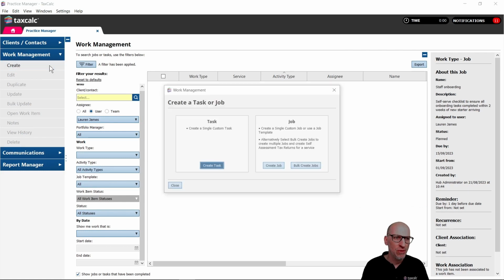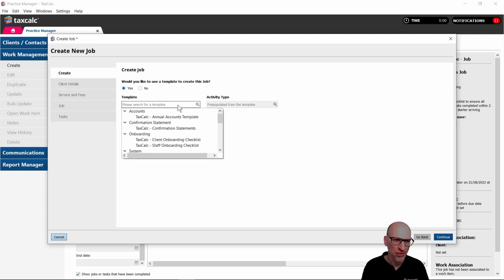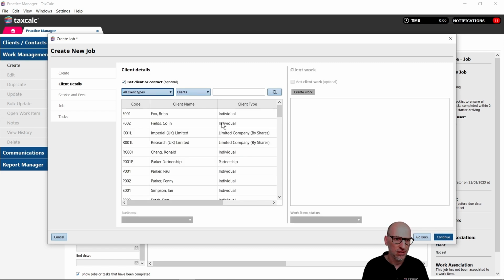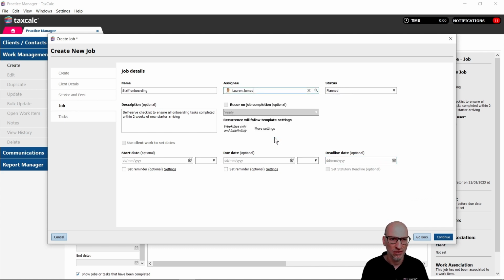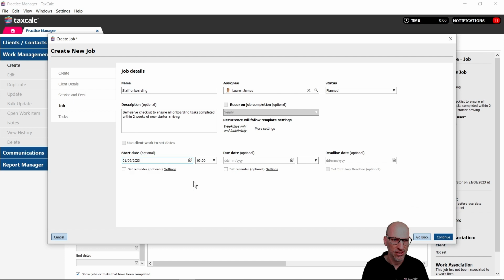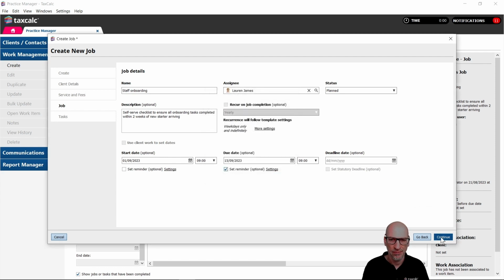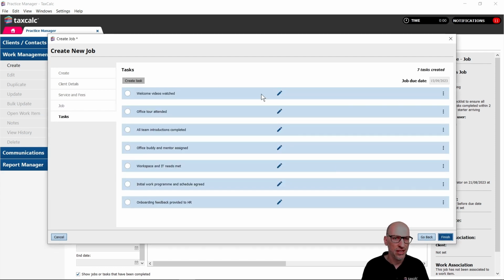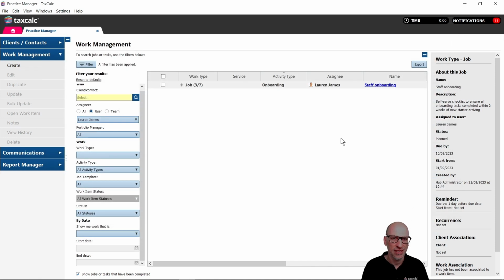How to use checklists in TaxCalc for tracking internal processes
Quick demo of how you can use a simple checklist job in TaxCalc Practice Manager to assign and track internal processes.